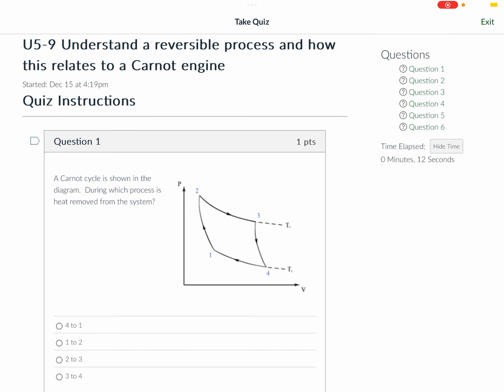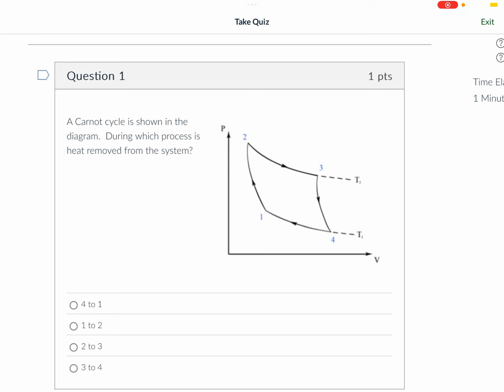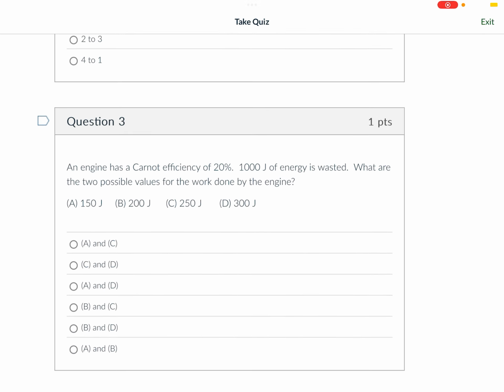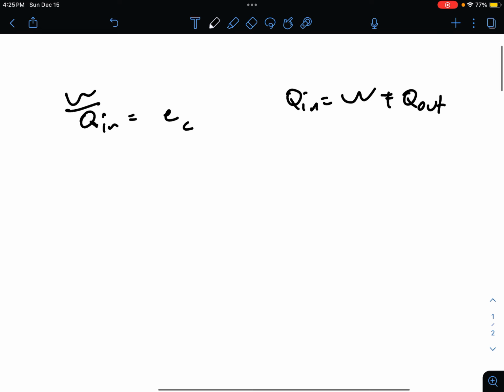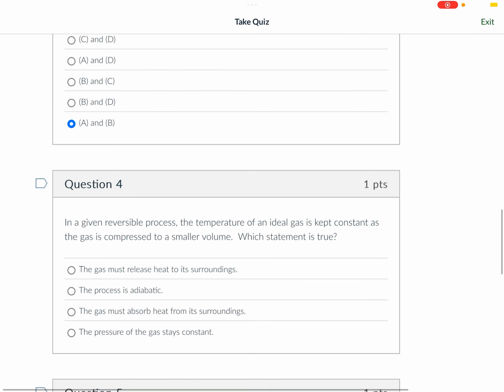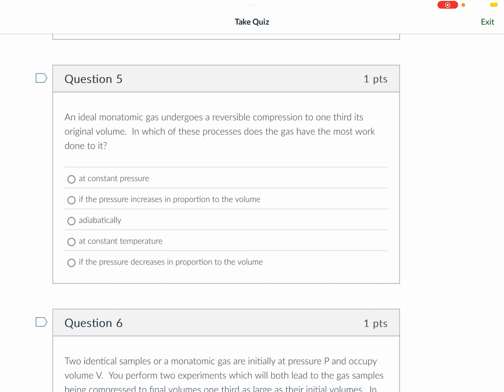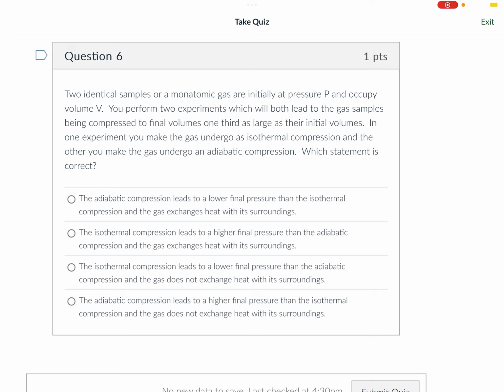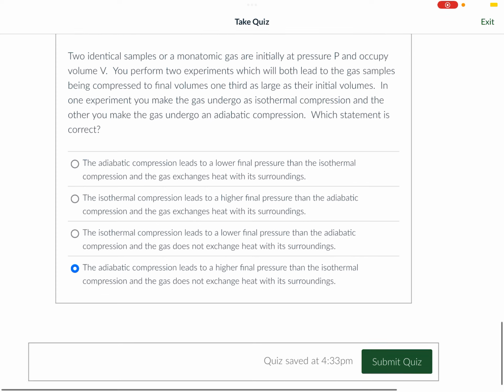Reversible Process Canvas Quiz